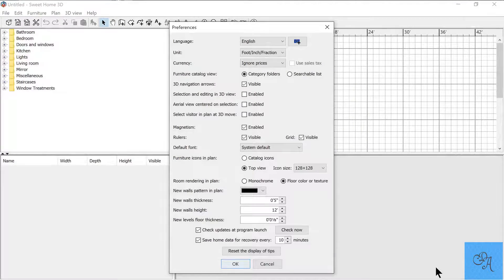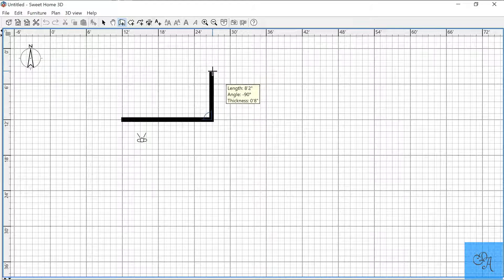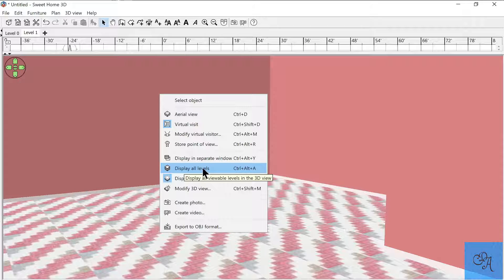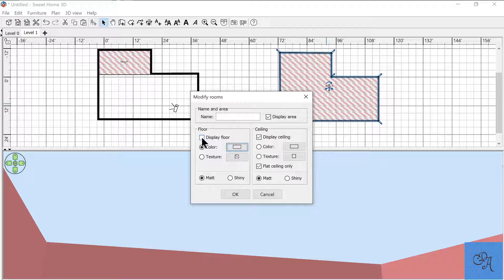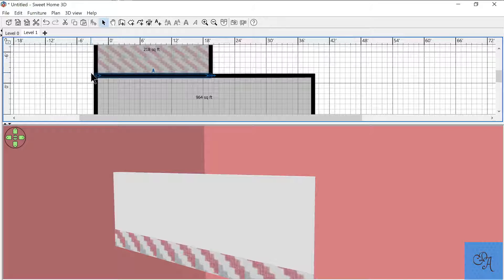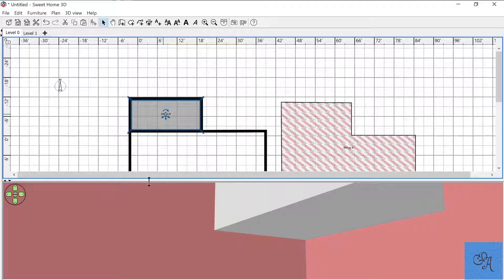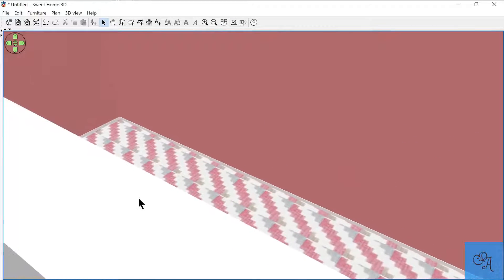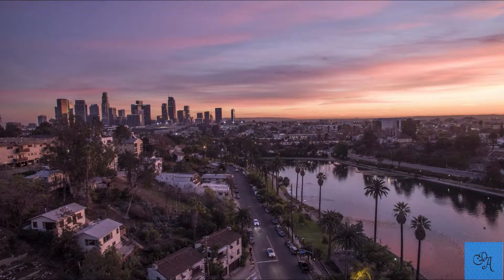How To Design A Loft In Sweet Home 3D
Greetings friends.  Thought we would switch gears form the house, to a quick tutorial.  Had a few bumps along the way, but we got it done.